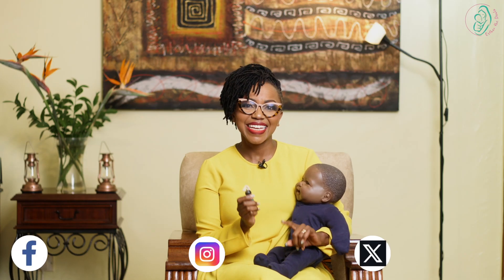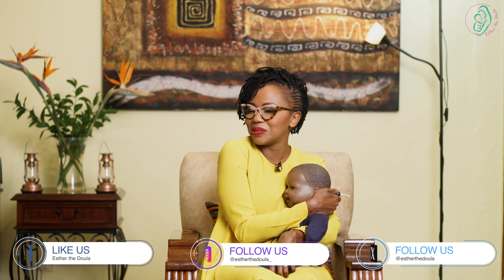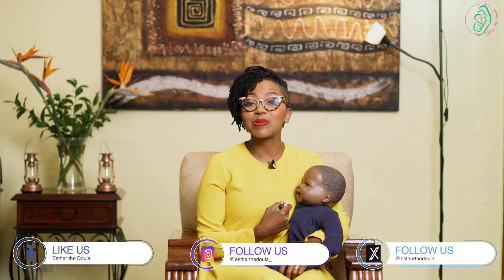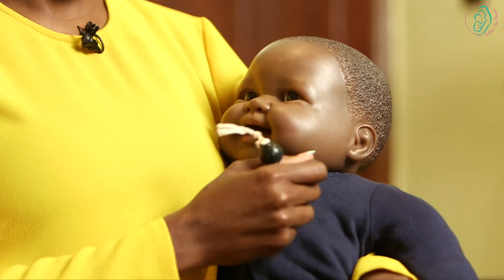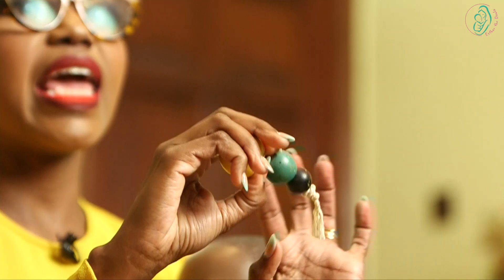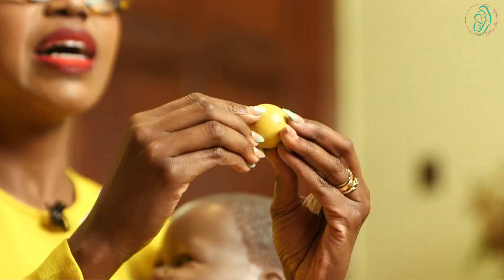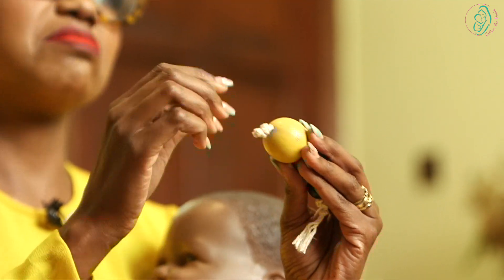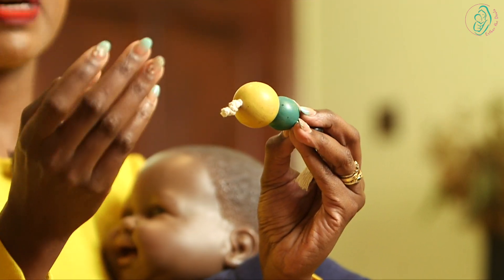Episode 48: Different poop colours and their meanings